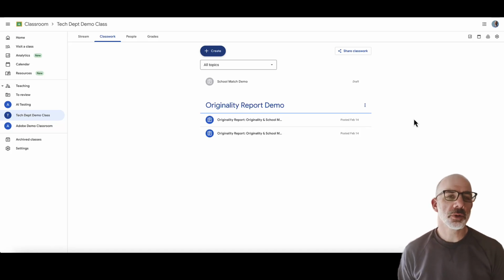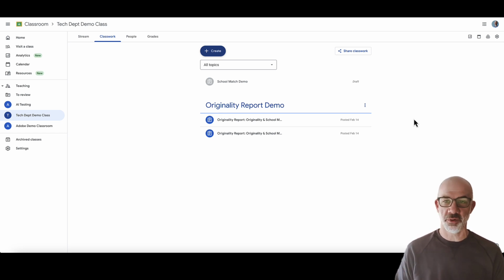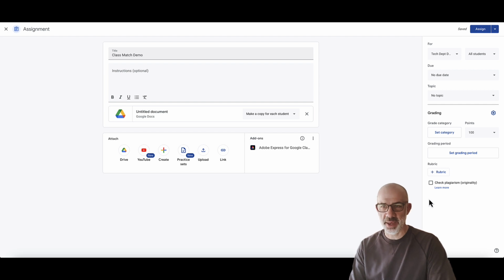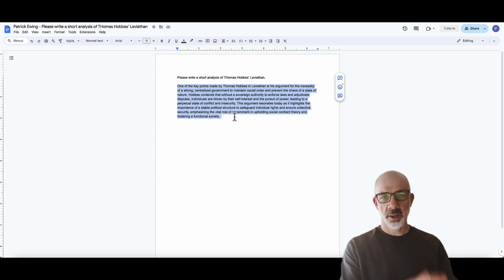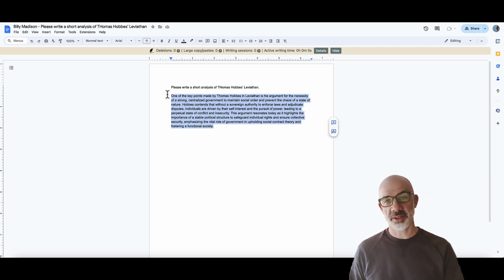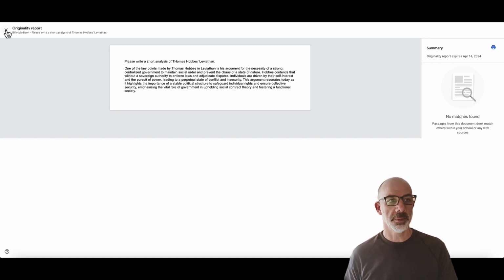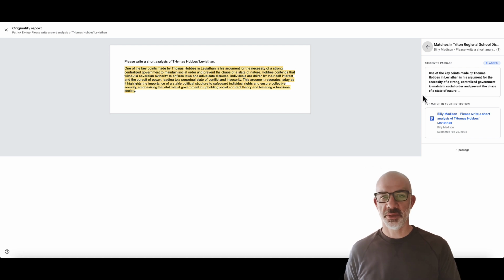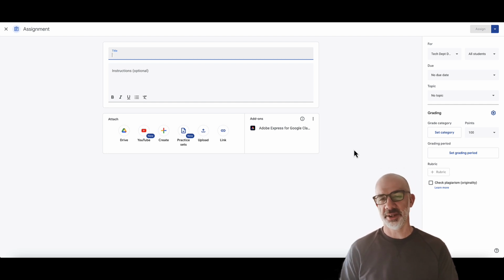Class Match: Google Classroom